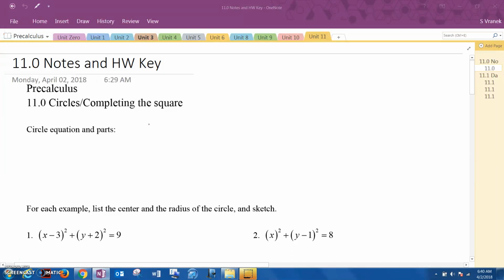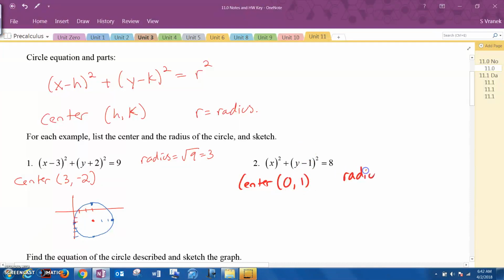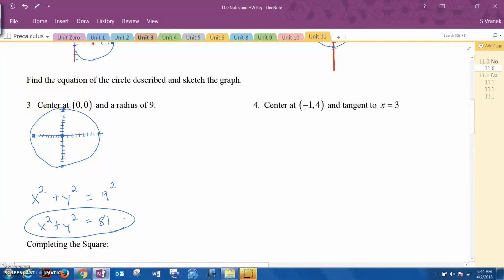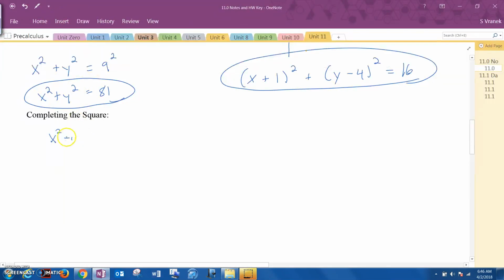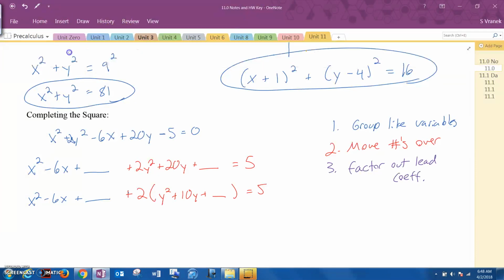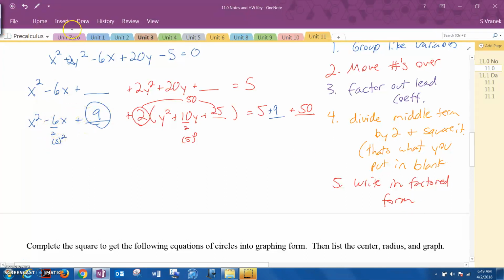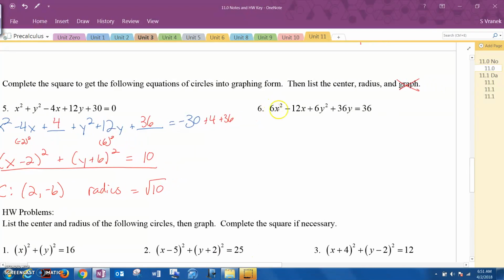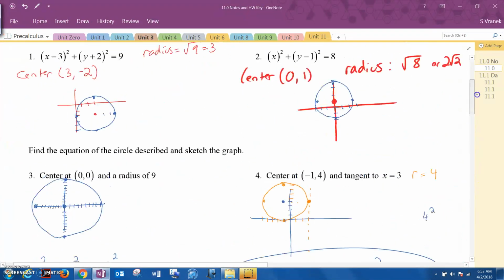11.0 Circles and Completing the Square